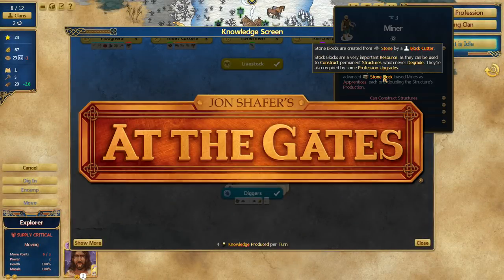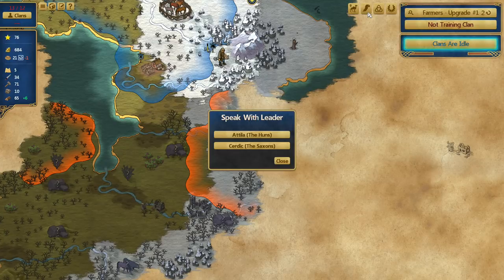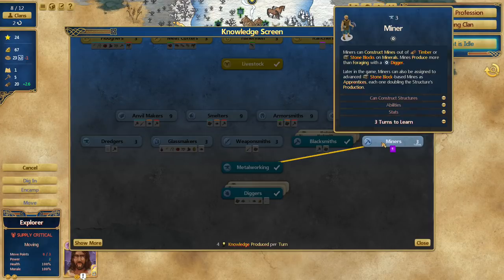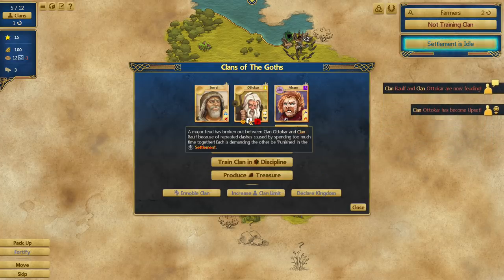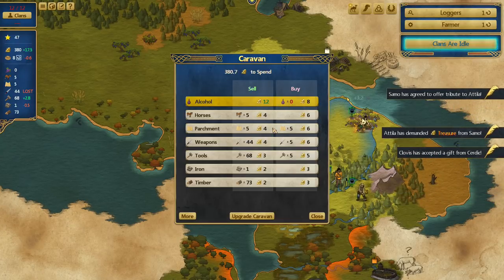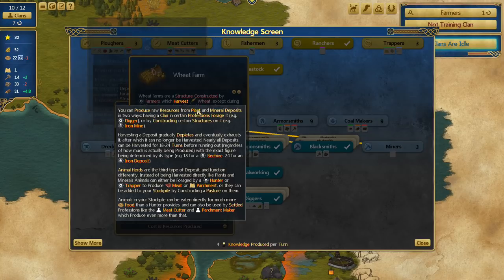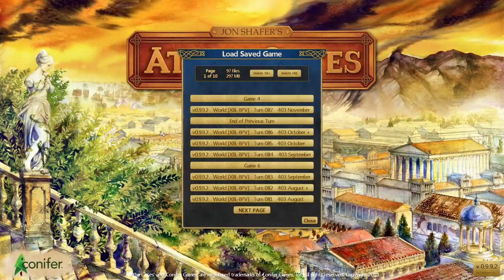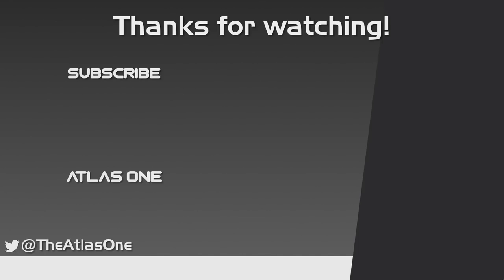Jon Shafer's At The Gates Review - The Survival 4X Strategy Game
Jon Shafer's At the Gates is here to turn typical 4X gameplay on its head by adding roguelike and survival elements to the turn-based formula that we've come to know from Civilization V, where Shafer was the lead designer.

Do his new ideas work well together? Find out by watching the review for Jon Shafer's At The Gates, by Conifer Games!

Music comes courtesy of Vindsvept, which is released under Creative Commons. If you like fantasy music, Vindsvept is an unrivaled collection of high-quality tracks.

The tracks I used were:

Nightfall
Weaving the Skies
Shimmering in the Shallows
Wanderer

I am AtlasOne, and my channel is devoted to in-depth and analytical gaming content. This ranges from everything to information dumps about upcoming games, to deep dives into specific developers or games. I want to create the type of content that I enjoy myself, and hope you'll stick around if you find it interesting or enjoyable. Thanks for your interest!